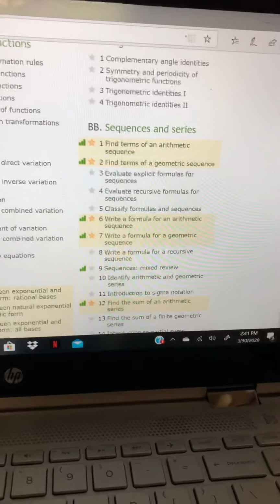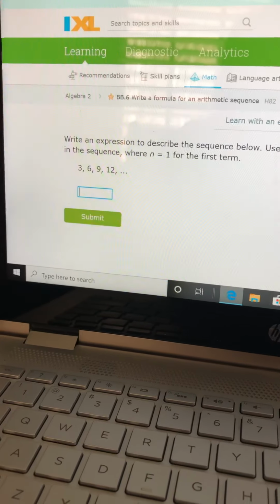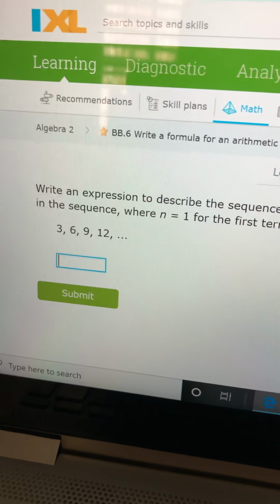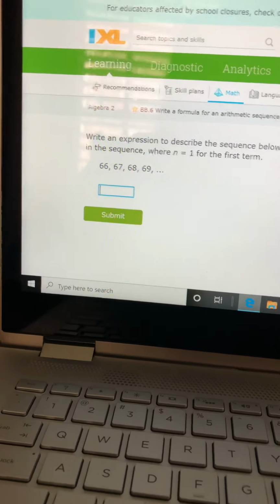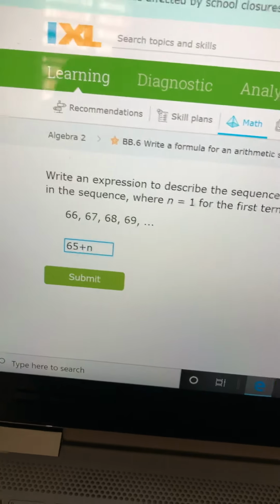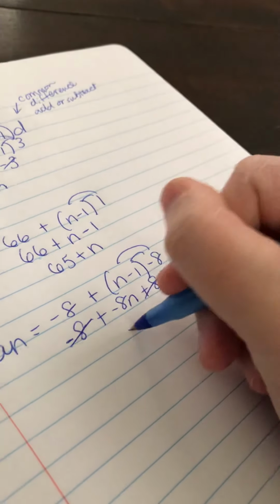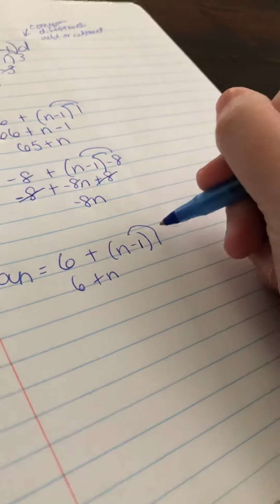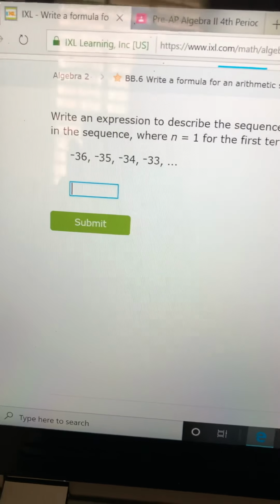Help with IXL BB 6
Write arithmetic equations